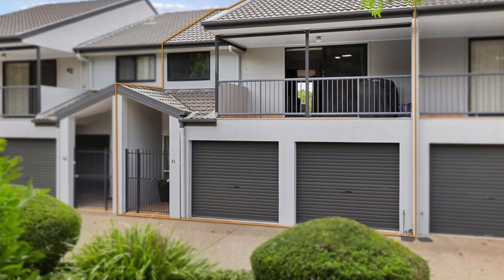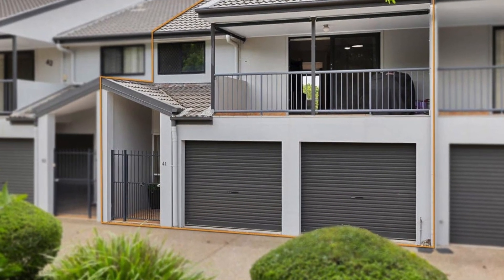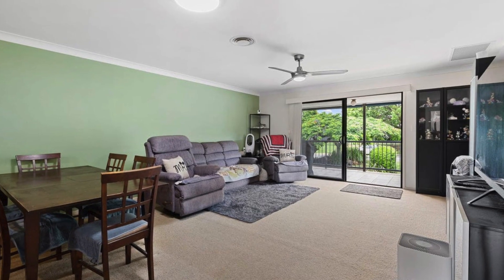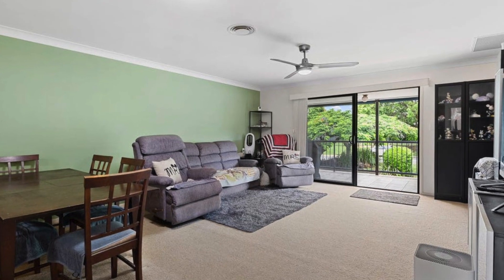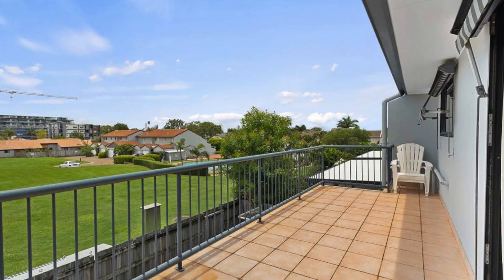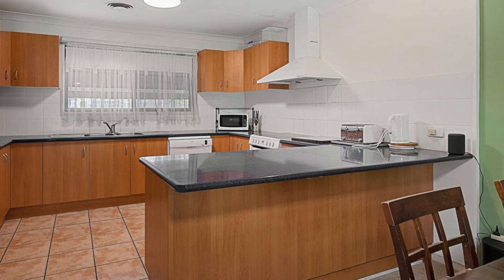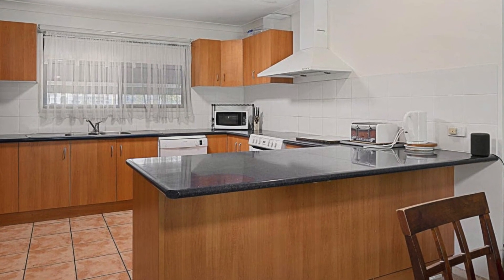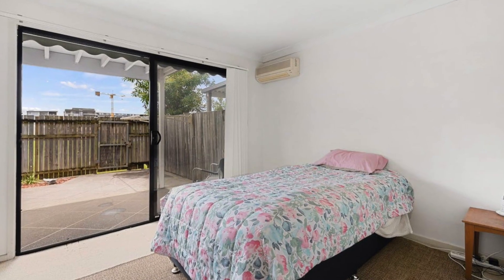Queen st Cleveland Town house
Zoran Solano recently assisted a first home buyer to secure this great townhouse in Brisbane's bayside location of Cleveland.
Secured below market value and with great renovation potential this represents not only a great home, but cracking investment aswell.